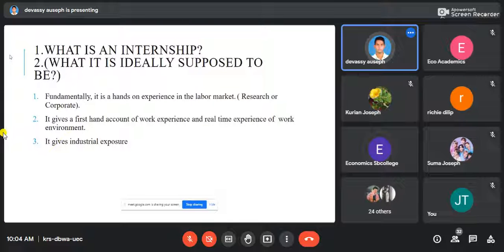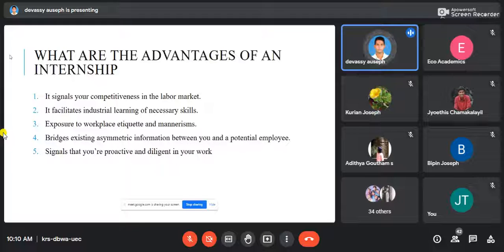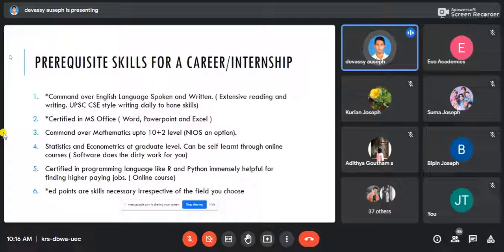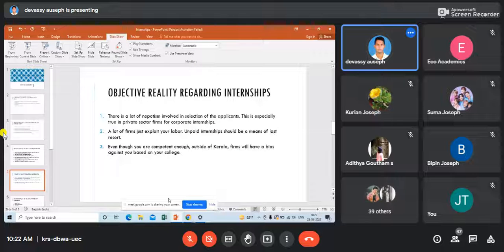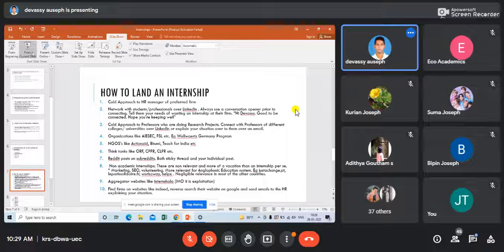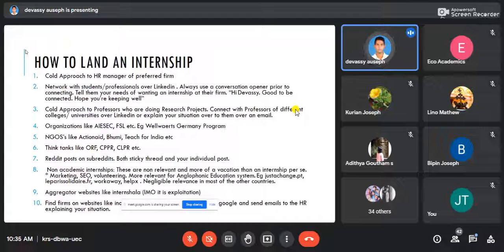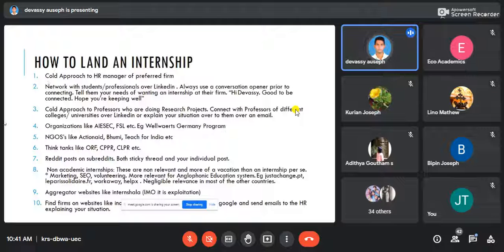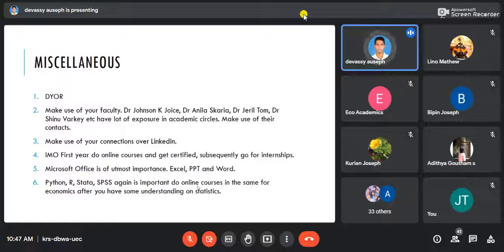Roadmap for Internships | Devassy Ouseph | Dept. of Economics, St Berchmans College